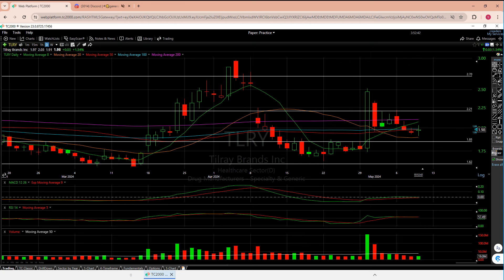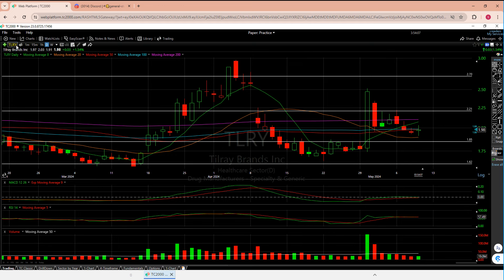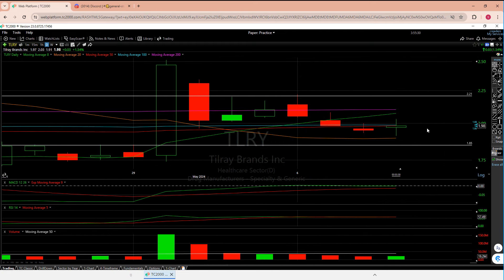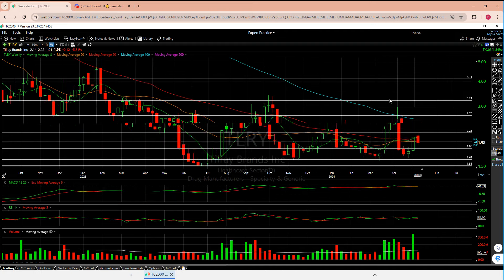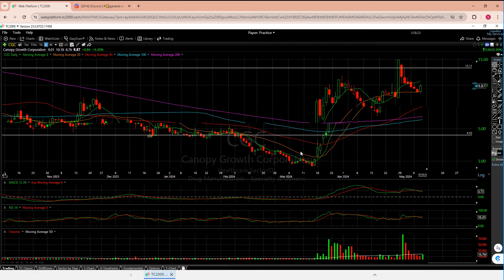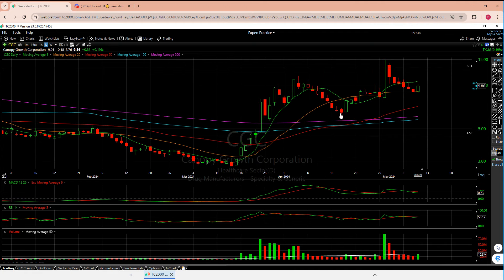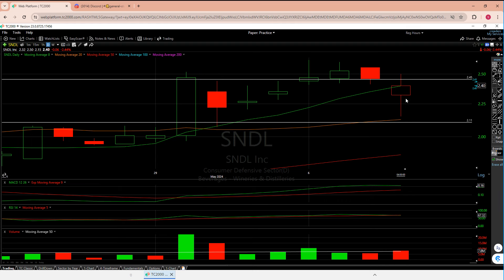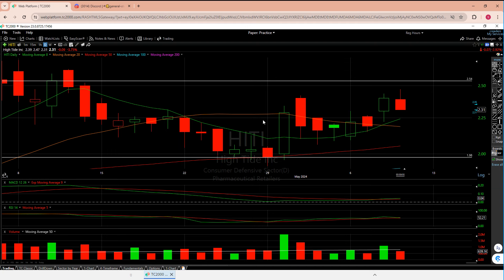WEED STOCK Technical Analysis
00:00 Opening thoughts on All 4 + MSOS
01:26 Introduction for new viewers
01:51 TLRY
04:48 CGC
07:49 SNDL
09:36 HITI